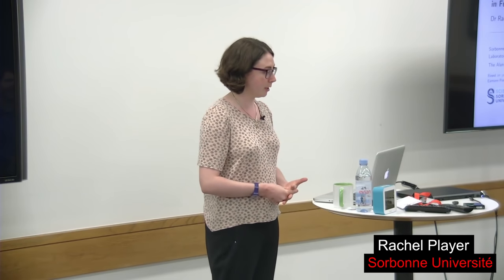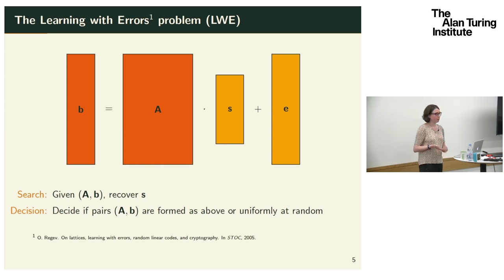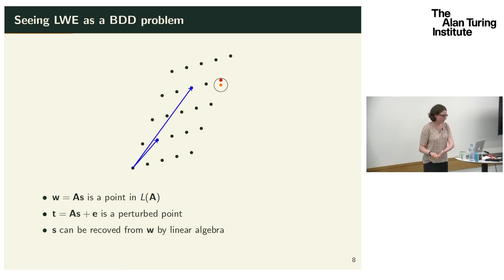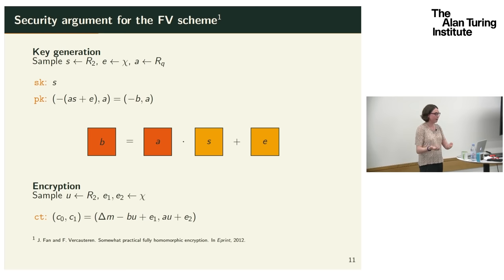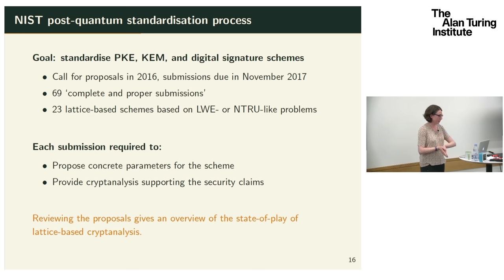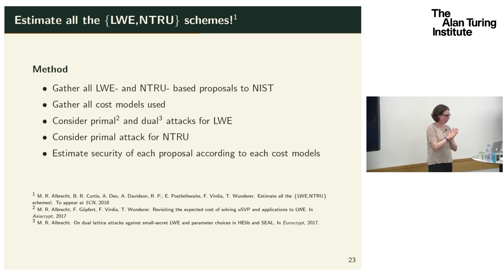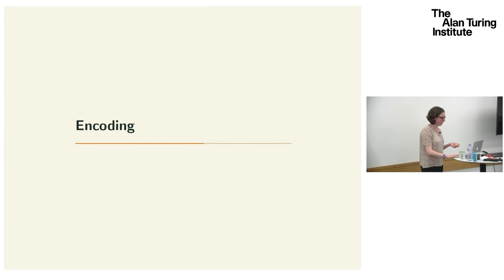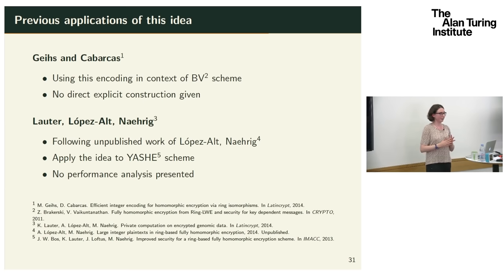Security and encoding in Fully Homomorphic Encryption: Rachel Player, Sorbonne Université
Abstract:
Many schemes proposed for standardisation in the ongoing NIST post-quantum cryptography process are in the area of lattice-based cryptography. In addition to its potential use in a post-quantum world, lattice-based cryptography has become popular due to its wide applicability, with a key application being Fully Homomorphic Encryption (FHE). In this talk we consider FHE schemes based on the Ring Learning with Errors (Ring-LWE) problem and focus on two matters of practical interest. The first is the selection of secure Ring-LWE parameters. In particular, we discuss the differing estimates used in the submissions to the NIST process for the running time of algorithms to solve Ring-LWE. The second is the choice of an appropriate encoding from raw data into the plaintext space, which can impact on efficiency. We discuss a variant of the Fan-Vercauteren FHE scheme which gives a plaintext space that is very convenient for encoding and enables the homomorphic evaluation of circuits with a higher depth.

This talk is based on the following joint works:

1. with Albrecht, Curtis, Deo, Davidson, Postlethwaite, Virdia, Wunderer: Estimate all the {LWE, NTRU} schemes!